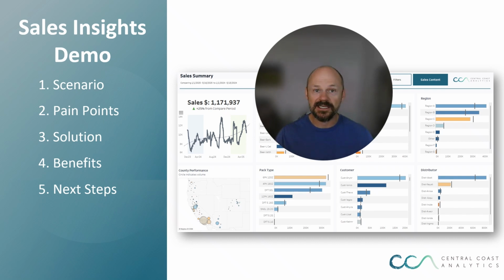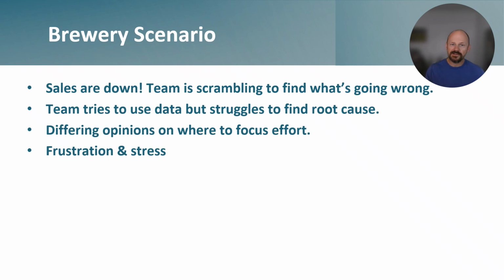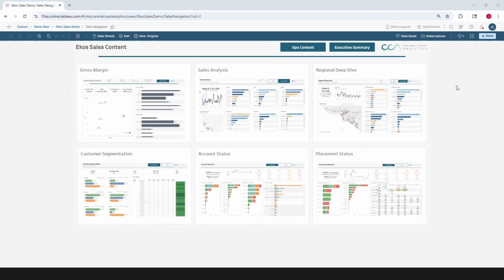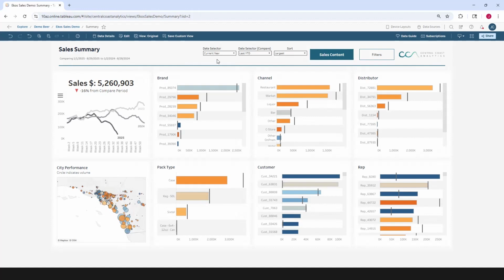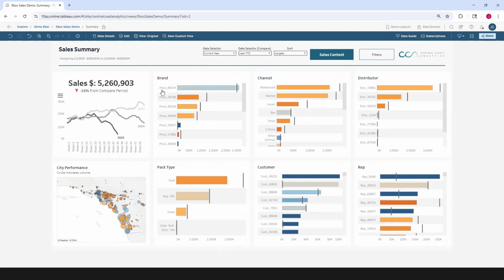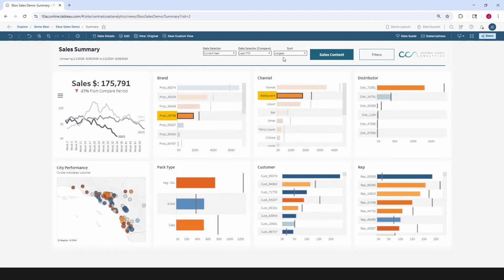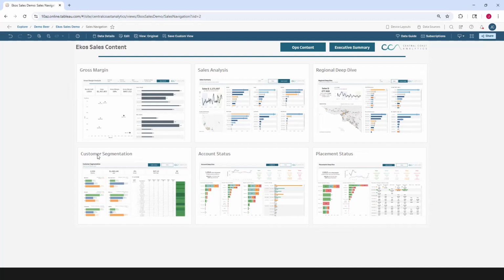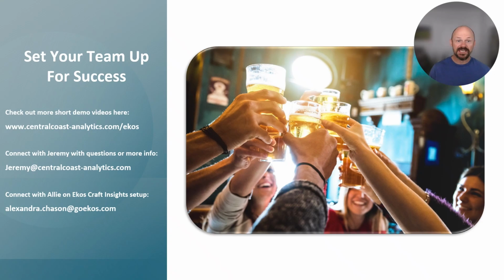Sales Insights Demo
Brewery sales teams deserve better insights.
By visualizing Craft Insights sales data in an interactive dashboard, sales teams can get a quick view of performance and then drill in with just a few clicks.